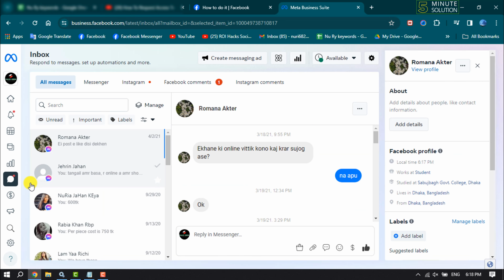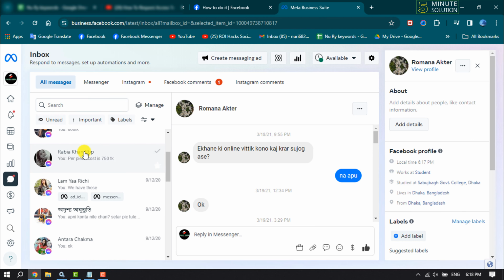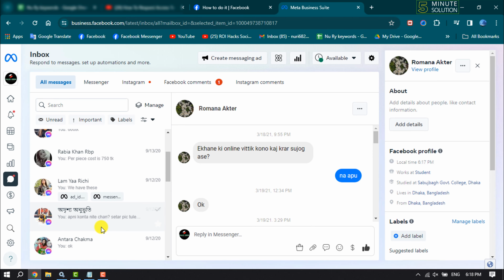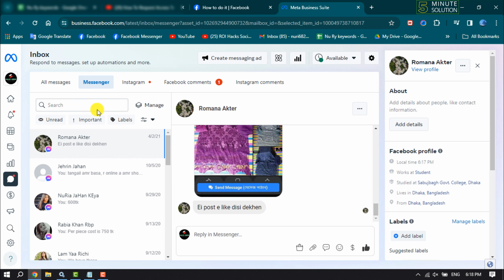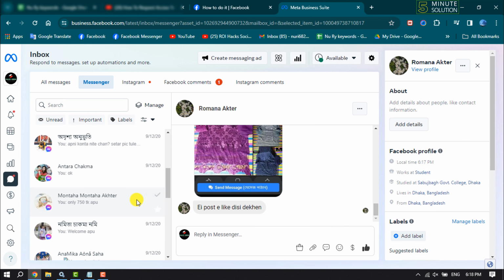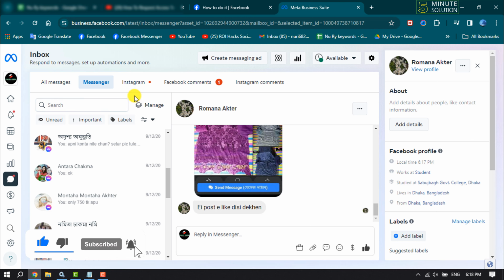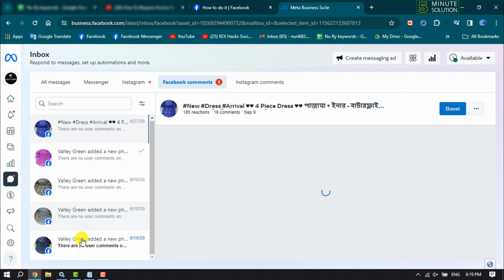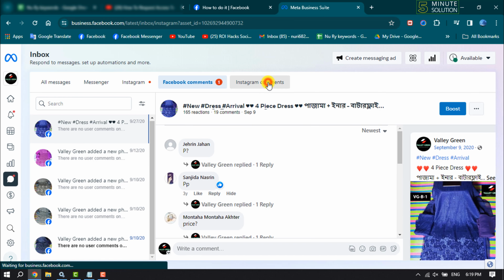How To Send Messages From A Facebook Page Using Meta Business Suite - Full Guide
Looking for a new way to connect with customers and prospects on Facebook?